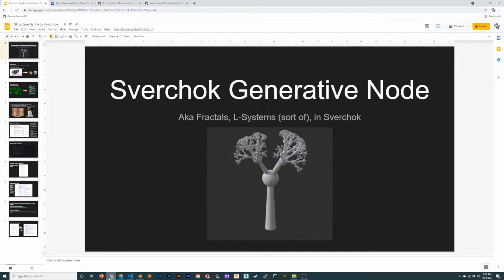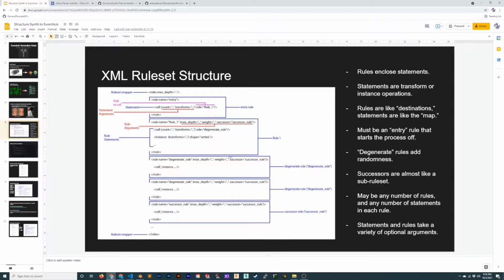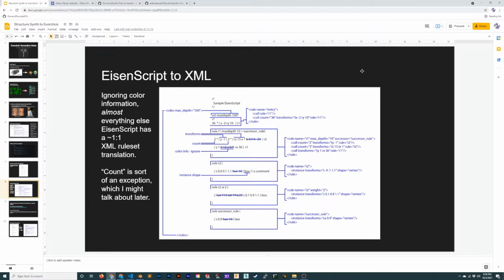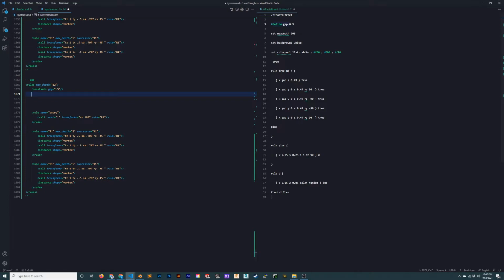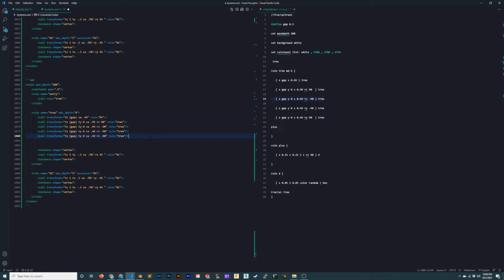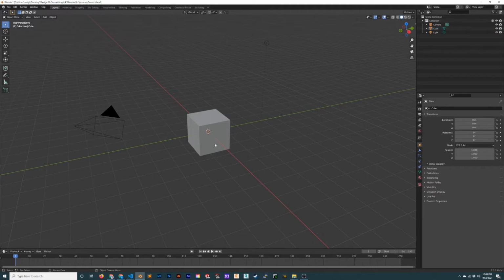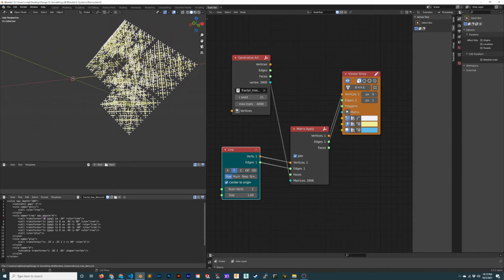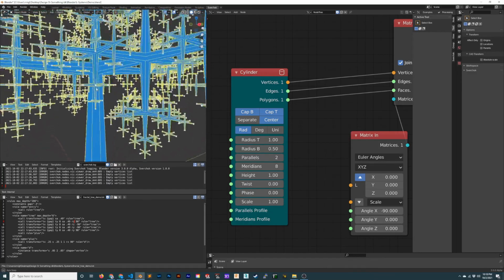Structure Synth to Sverchok Generative Art Node XML Part 1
Converting the Structure Synth EisenScripts to XMLs useable by the Sverchok Generative Art Node, and a little demonstration in Blender. Part 2 to come.

Introduction 00:00
Rulesets Discussion 02:20
Example Conversion 09:40
Blender Start 17:25
Instance Lines on Tree 19:45
Instance Cylinders on Tree 22:50